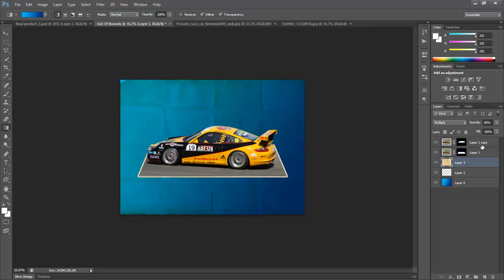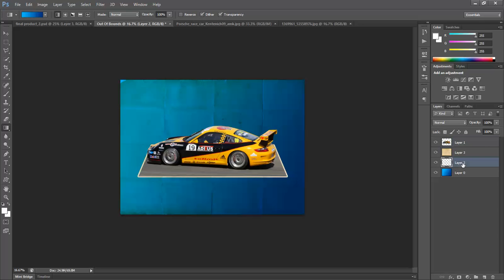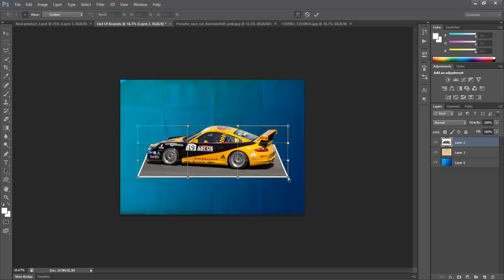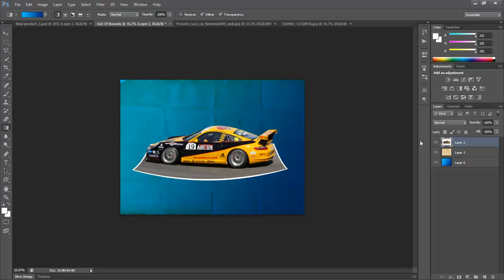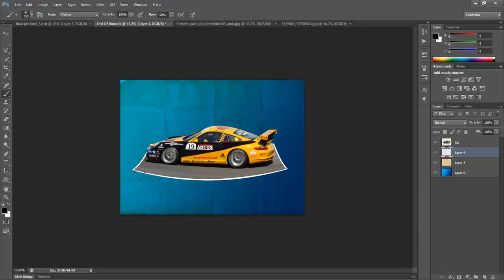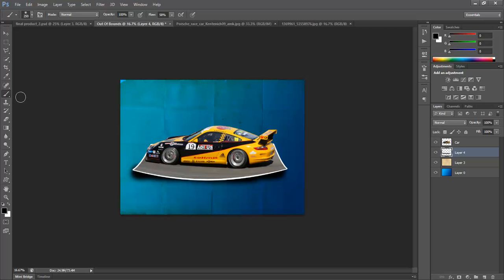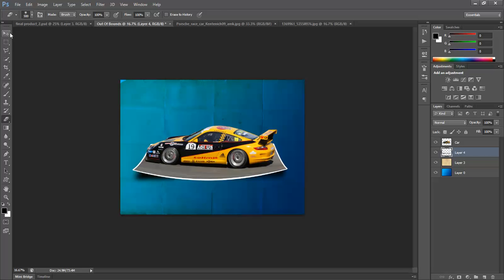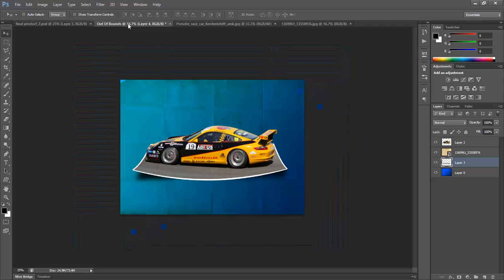Out of bounds: Photoshop Tutorial Video 4 of 5